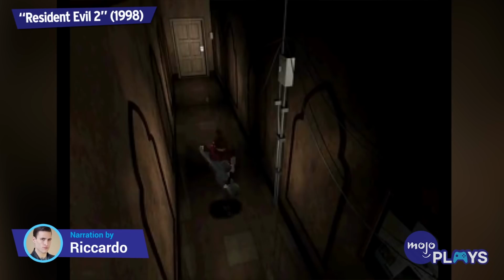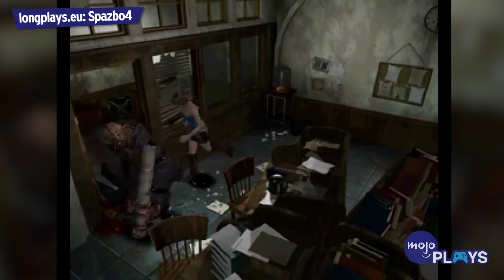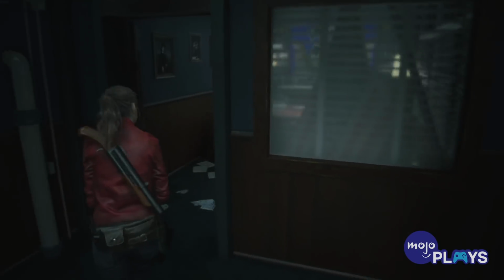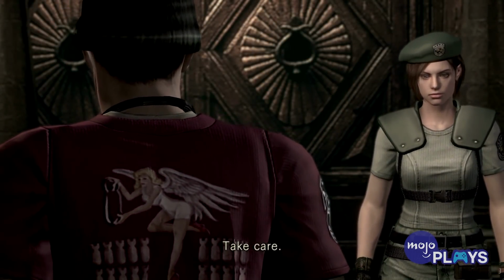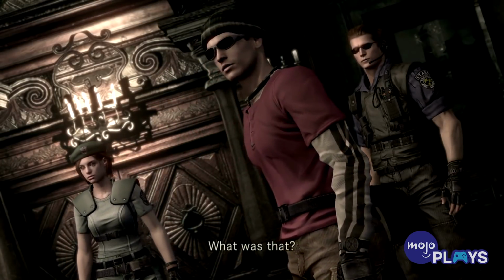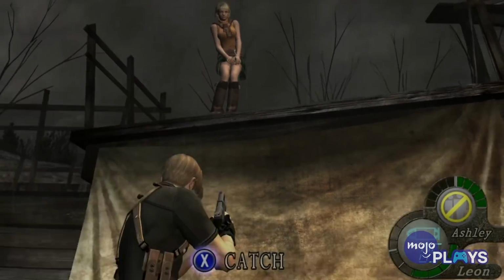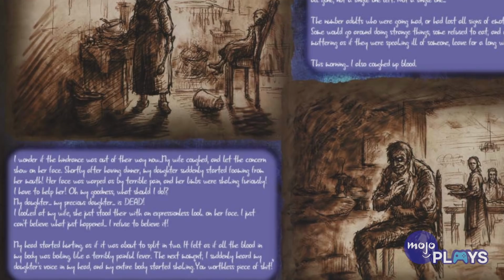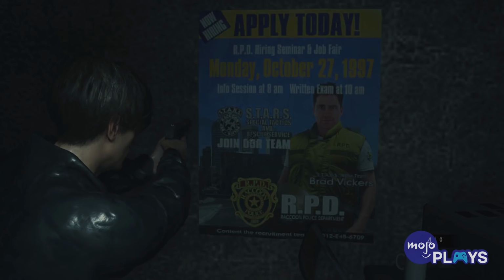Resident Evil Details You Never Noticed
The Resident Evil 3 Remake countdown continues! RE3 is almost here so today, let's talk about details in Resident Evil history that you probably never noticed. Including an interesting RE2 theory the MojoPlays teams has about Nemesis being in / passing through the Resident Evil 2 Remake! Take a ride on the wild slide (in Resident Evil 6) and enjoy!